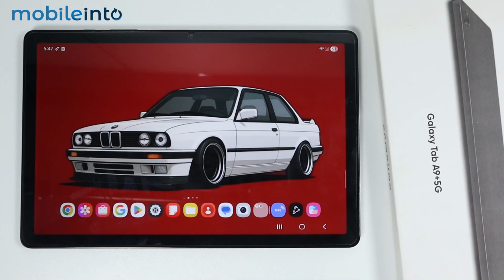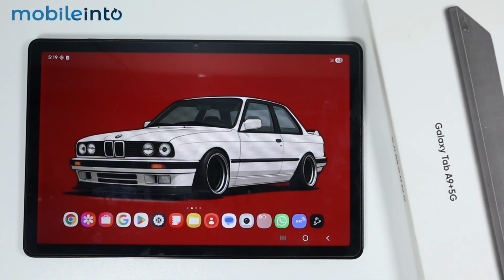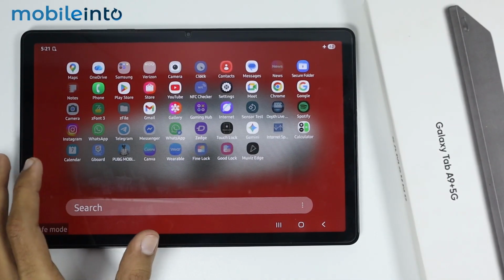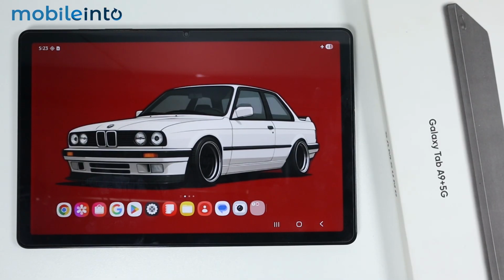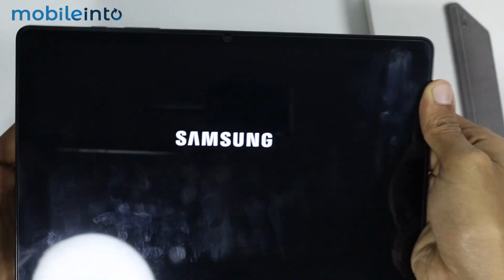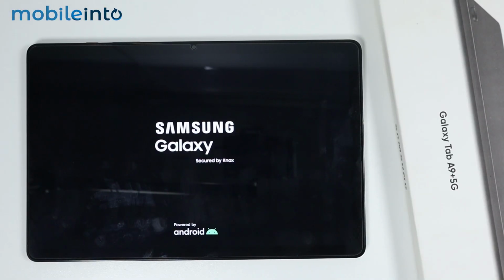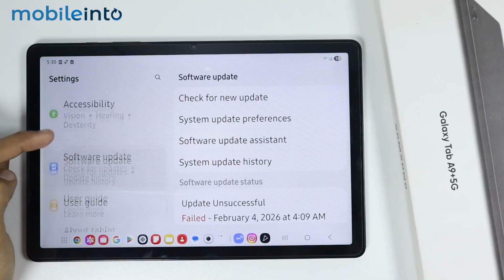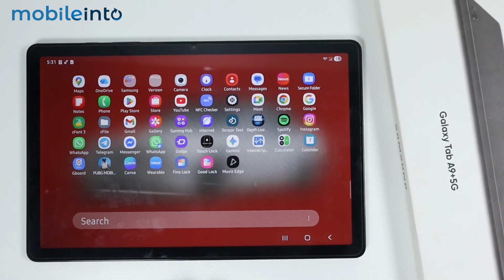Fix Screen Flickering on Samsung Tab A9 / A9 Plus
In this video, we will learn how to fix the screen flickering issue on Samsung Tab A9 or A9 plus. If you want to solve the display flickering issue or resolve the display problem on Samsung Tab A9 or A9 plus, follow these steps.